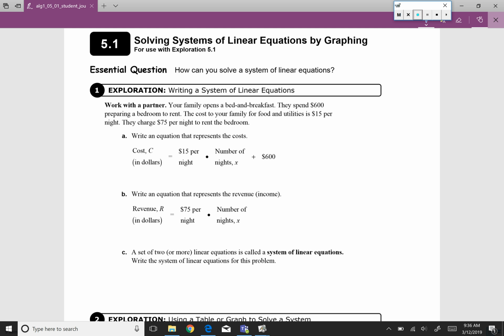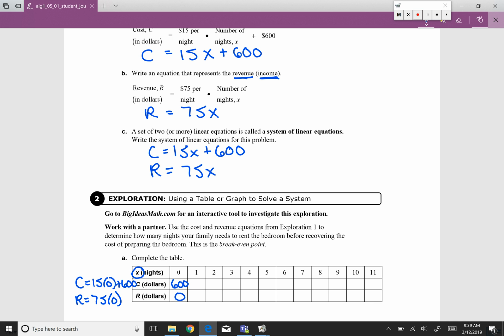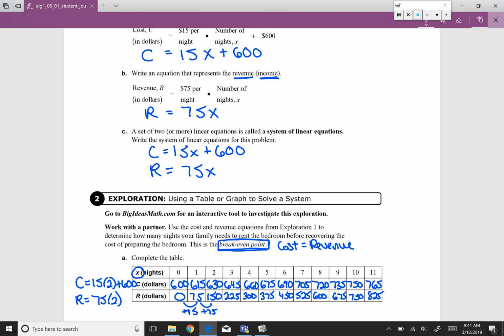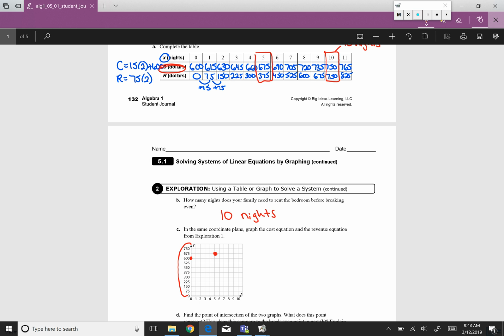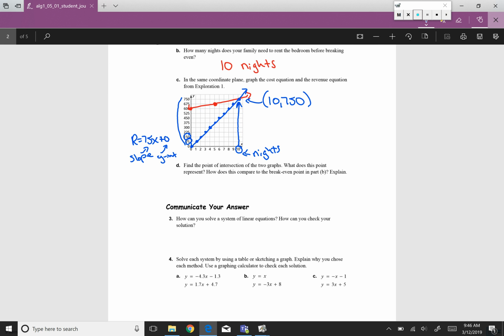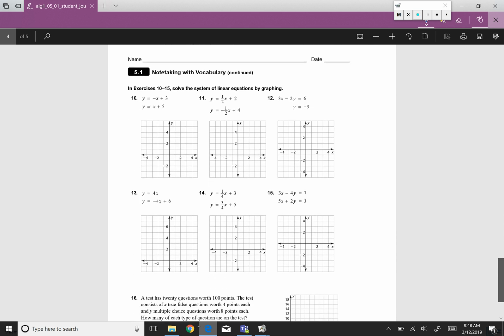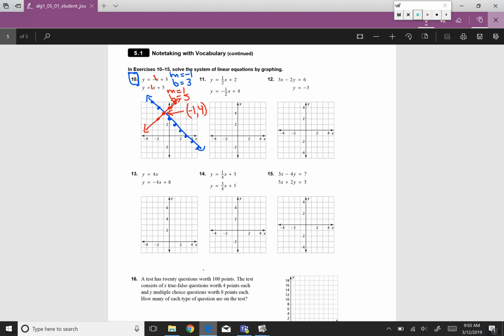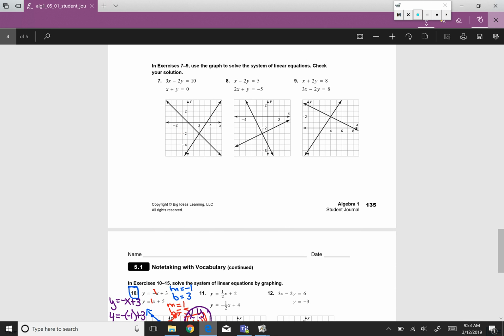5.1 Lesson Video